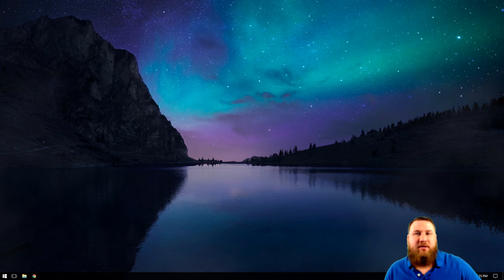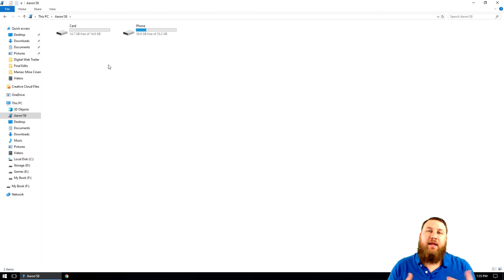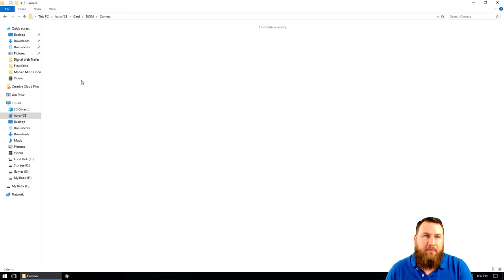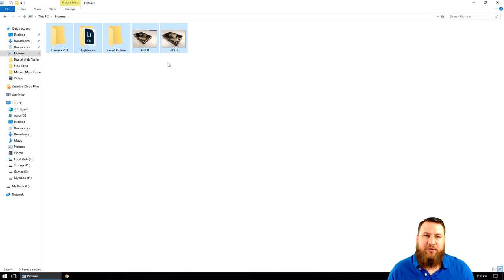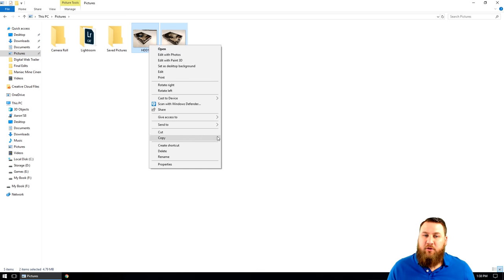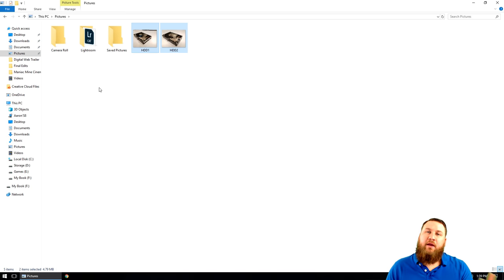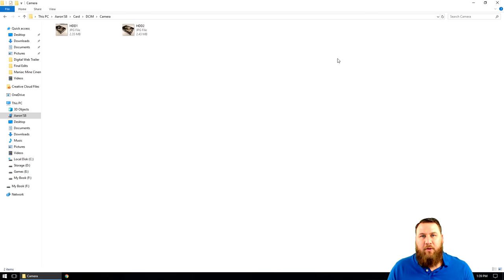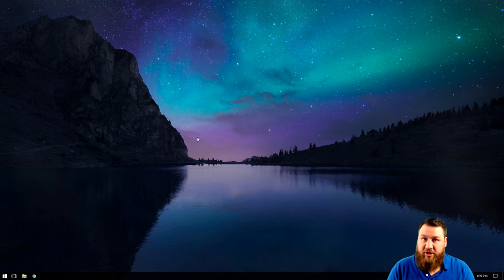How to Transfer Photos from Your Computer to Your Phone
In this video, we show you how to transfer photos from your windows PC to your android phone. These steps will also work for the Amazon Kindle Fire/HD.
► Our favorite multi USB cable on Amazon
► Our favorite USB 2.0 micro B
► Our favorite affordable USB 3.0 A to A cable on Amazon